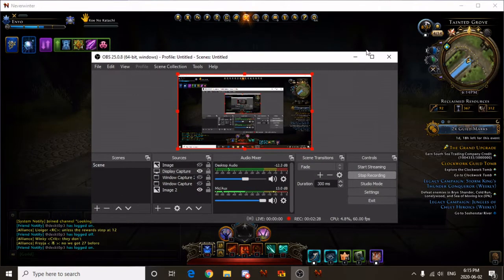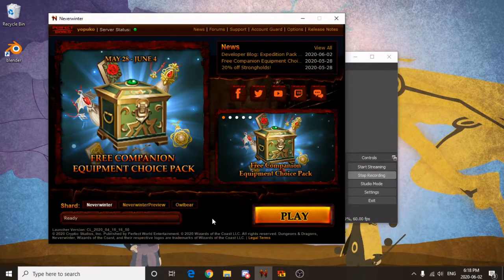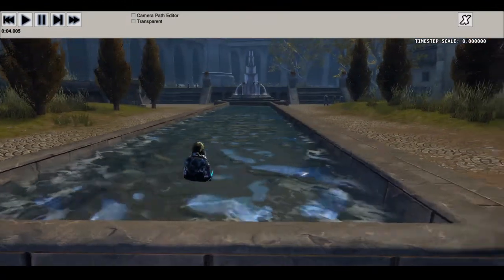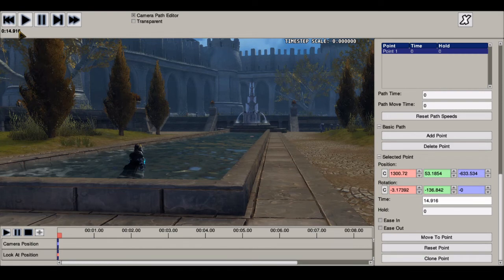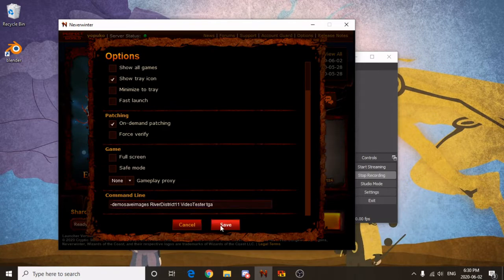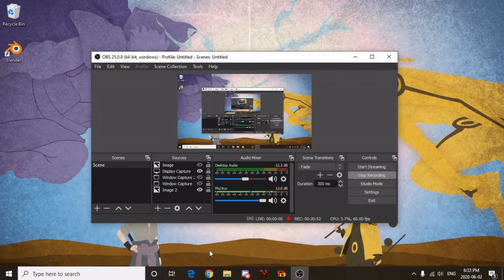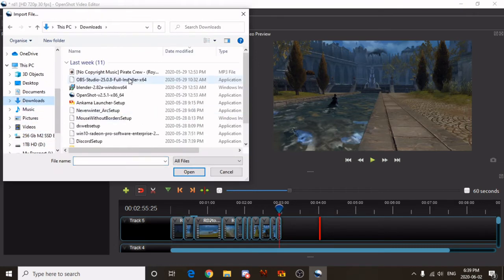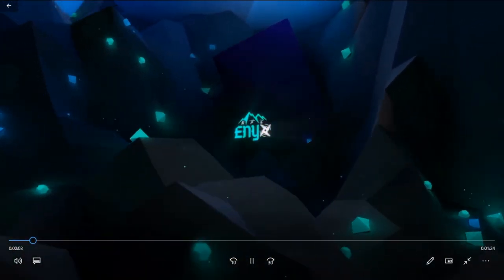How To Create Cinematic/Showcase Videos In Neverwinter